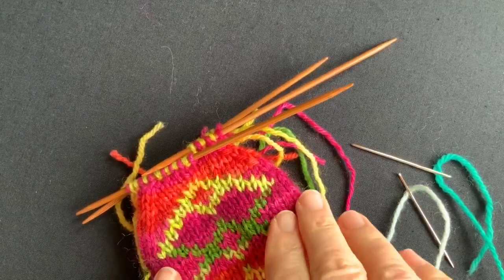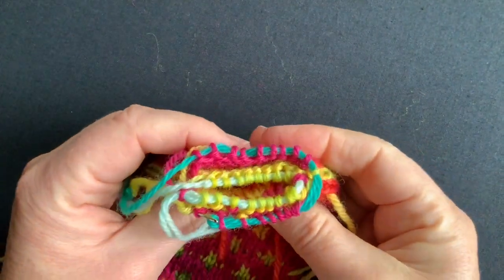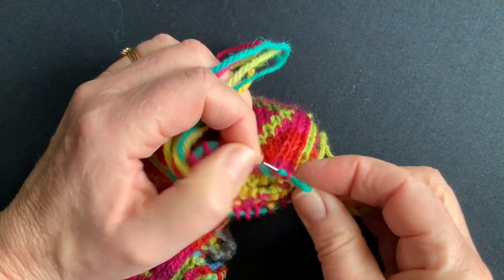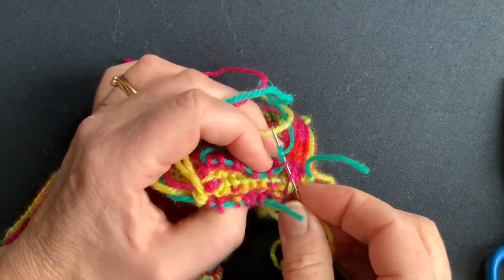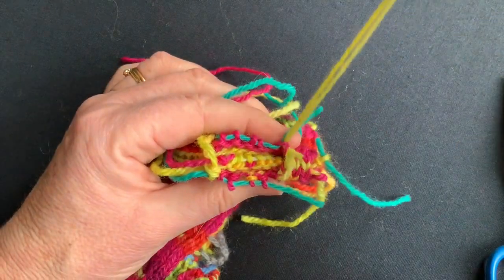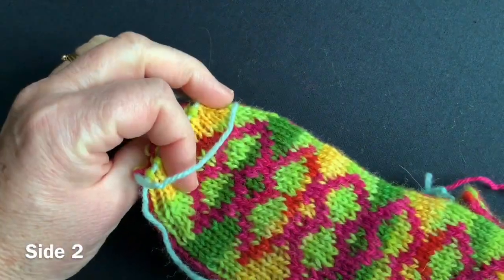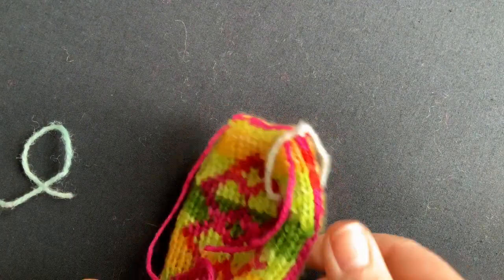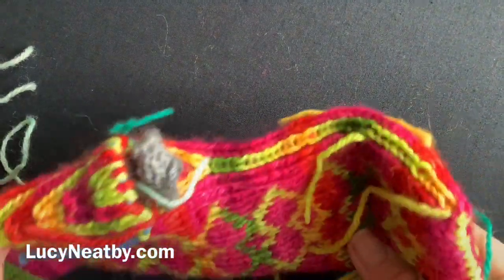Mitten Adventure 11- Grafting the tops and neatening the corners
The Adventure Mitten pattern and yarn pack are now available
Once the mitten covers the fingertips the two layers need to be separated and grafted closed. A separate length of yarn is used to allow both corners to be neatened.